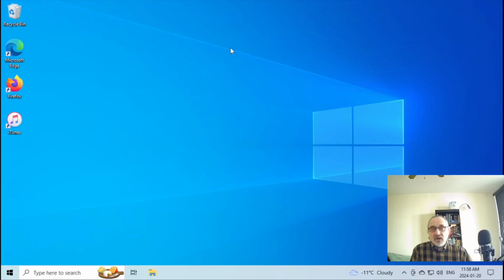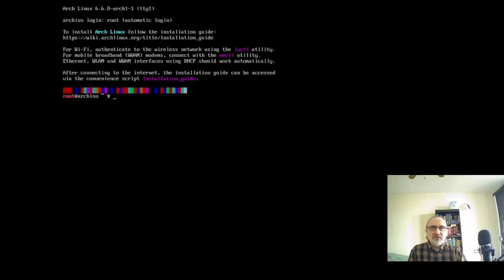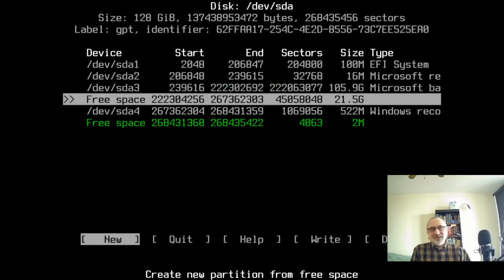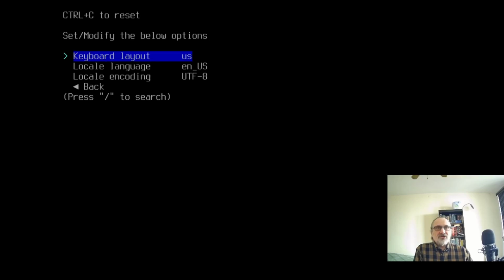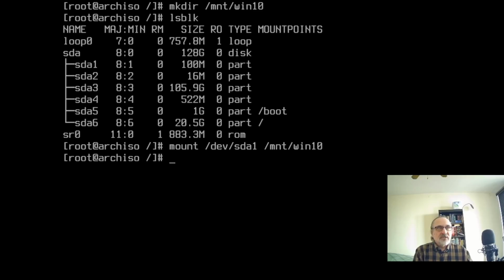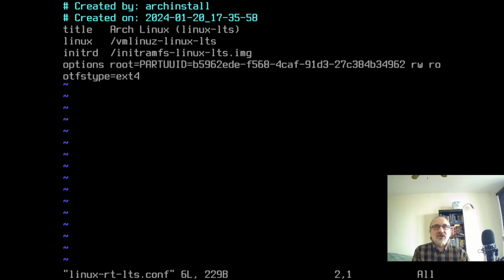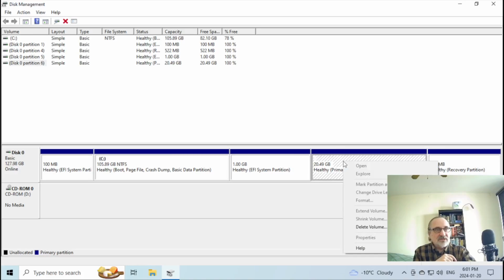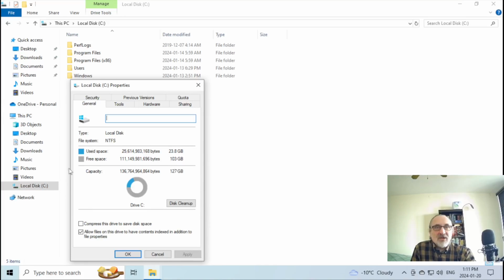Dual Boot Arch Linux & Windows 10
How to dual boot Arch Linux & Windows 10
Timestamps:
00:00  Introduction
00:34  Resize Windows Partition
06:00  Booting into Live Arch ISO
08:20  Pacman Conf & Mirrors
10:38  lsblk
12:15  cfdisk
16:48  Make file systems & mount them
20:20  archinstall
20:43  Disk Configuration
21:32  Bootloader
22:13  Continue with archinstall
26:00  chroot to system before rebooting
26:45  Setting boot menu
29:00  Shutdown
29:20  Disconnect live ISO and boot in to Arch
31:35  Install another kernel
32:05  Reset boot menu for 2nd kernel
35:18  Reboot in to second kernel
37:20  Boot into Windows 10
39:25  Delete Arch & Restore Windows to whole disk
47:22  Concluding Thoughts